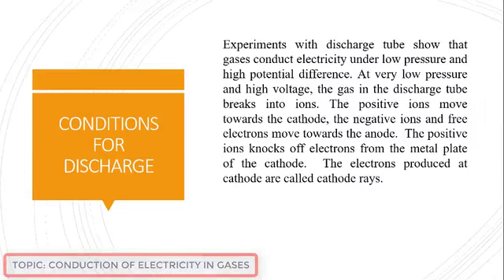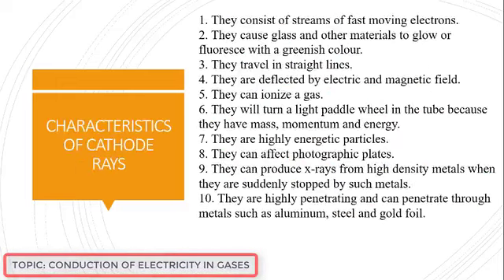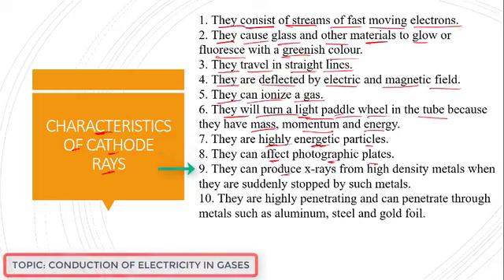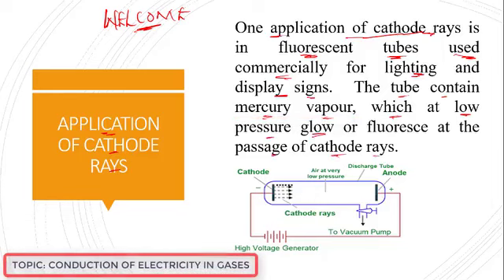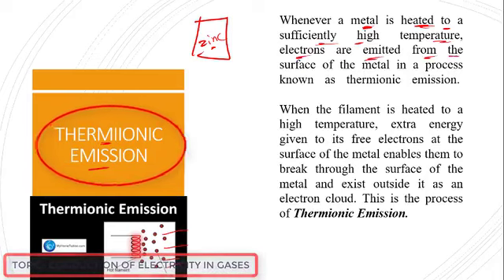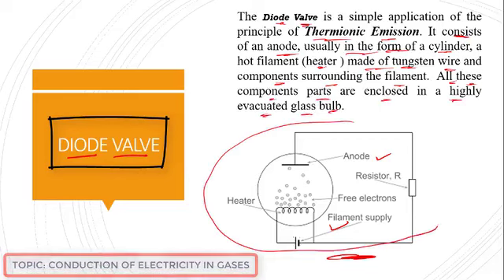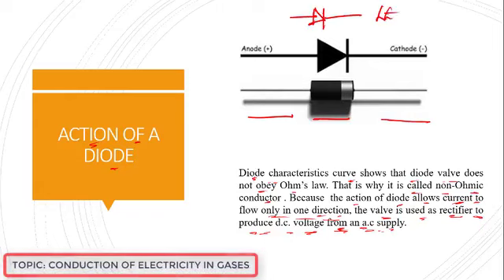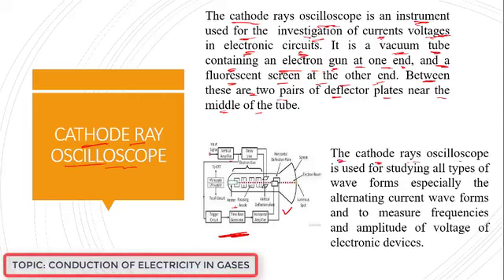Conduction Of Electricity in Gases [SS 3 JAMB Tutorial, WAEC, NECO, Post-UTME, NABTEB]